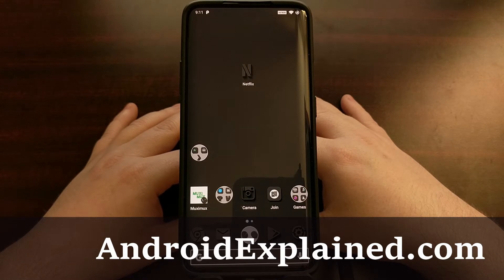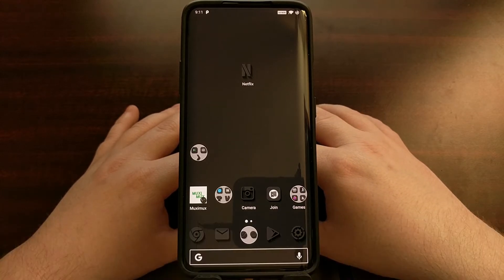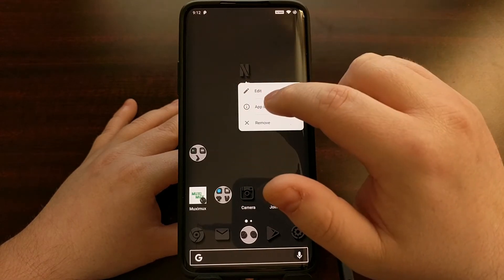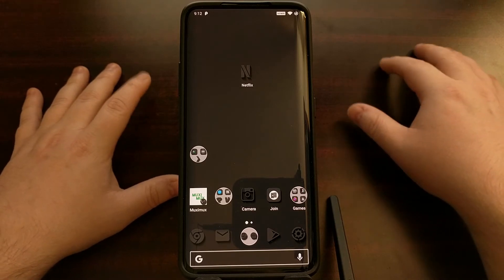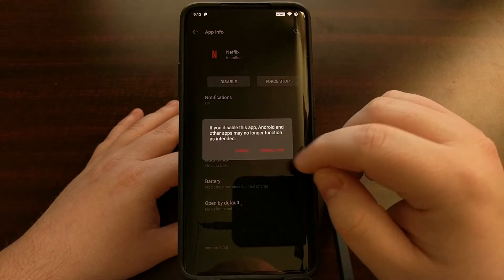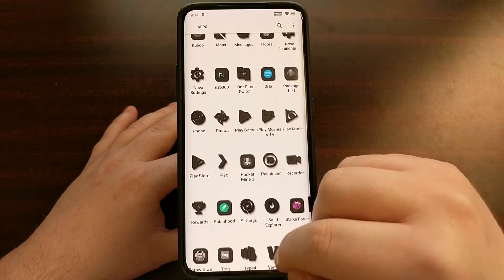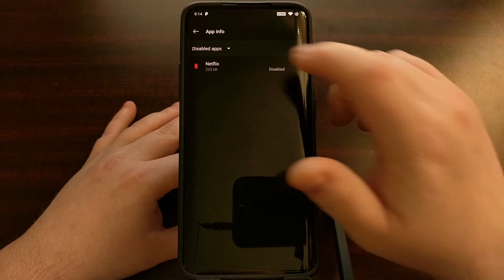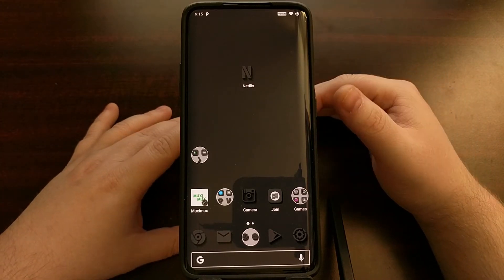OnePlus 7 & 7 Pro | Removing the Netflix App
Depending on the devices you purchase and where you buy them, you may or may not be familiar with how pre-installed applications work. Apps such as Facebook, Messenger, Microsoft Office, Excel and more may be installed onto your device from the factory floor.

The sad thing is, these pre-installed applications can't be uninstalled using normal methods.

The smartphone industry is quite competitive and that means OEMs tend to cut corners or look for other revenue streams whenever possible. One way they can do this is by getting paid for pre-installing apps. That's what they did for the OnePlus 7 and OnePlus 7 with the Netflix application and I want to show you how to uninstall it.